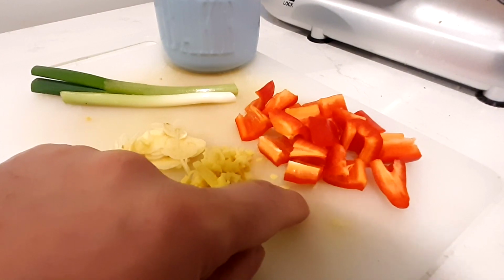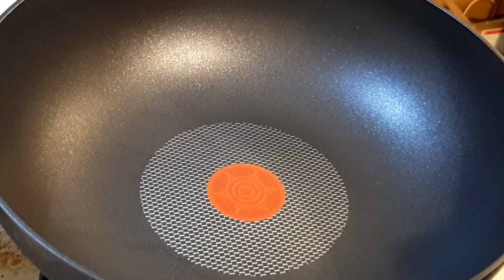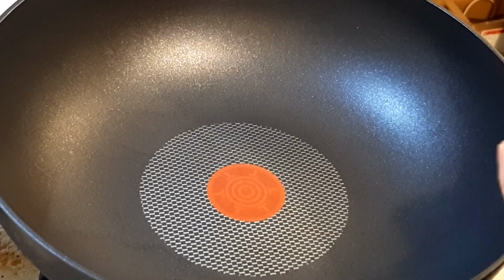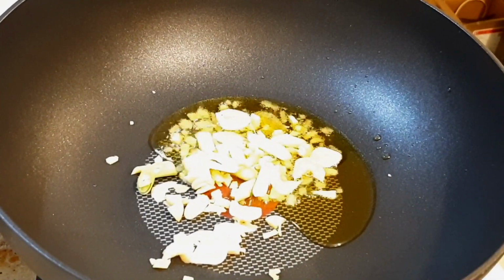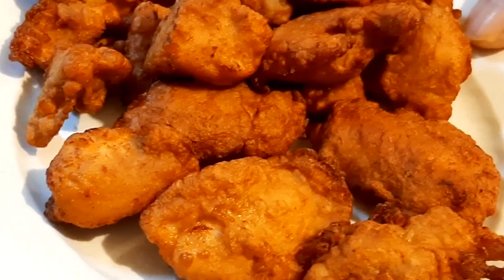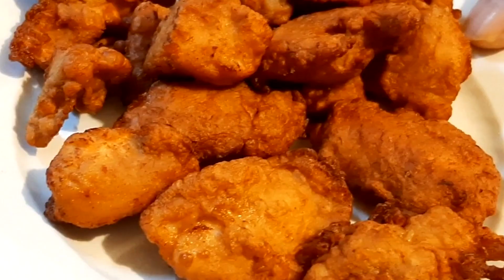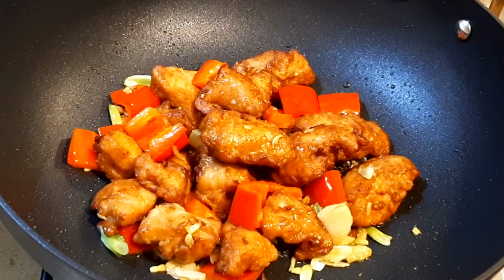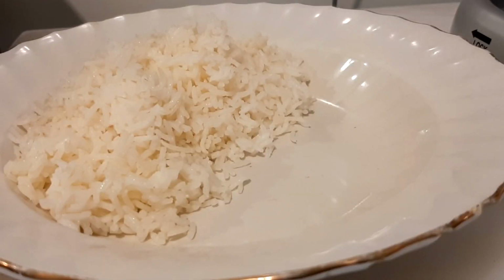Chilli Chicken Recipe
This is a simple chilli recipe, give it a go! You will love it :) Music copyright The Phantoms Guest @purpleandred7